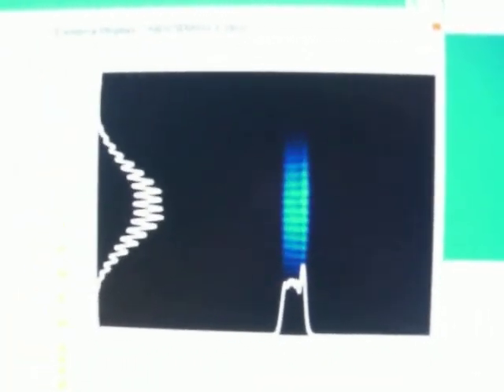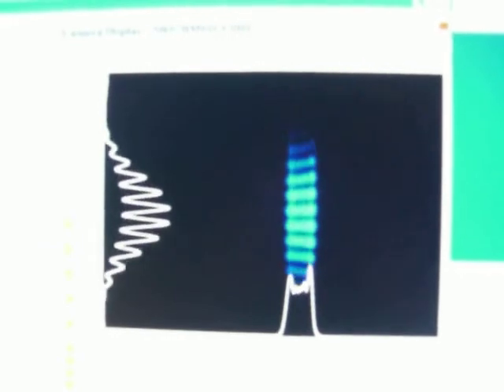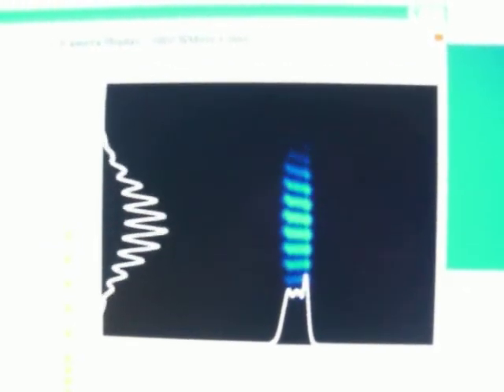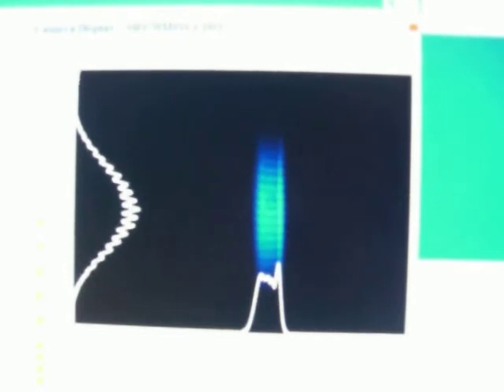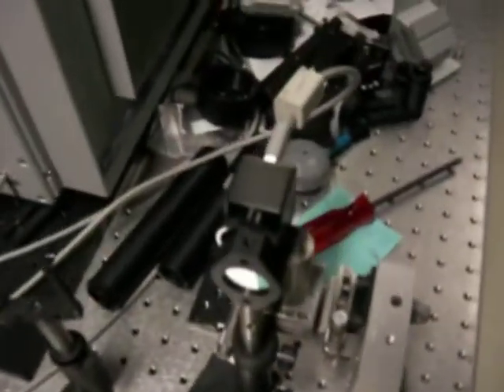optical synchrotron radiation interferometer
Kent's honours physics project first quality results